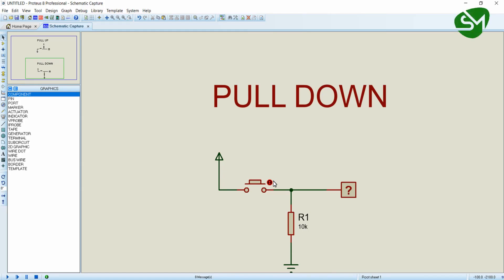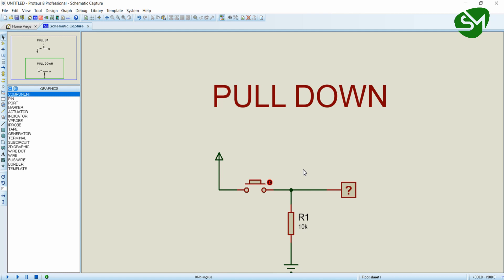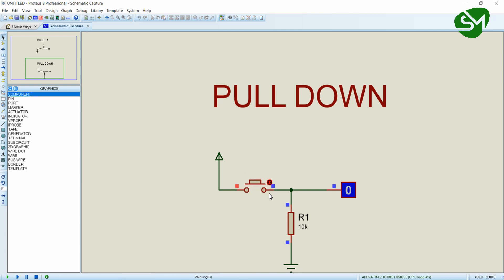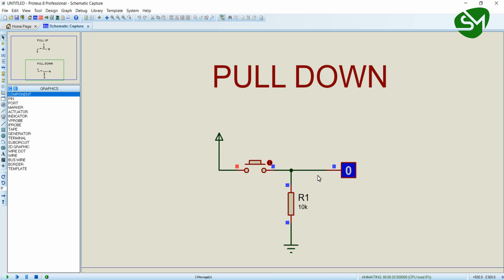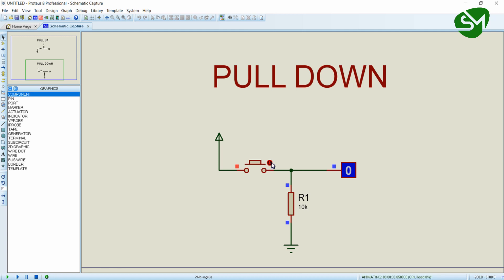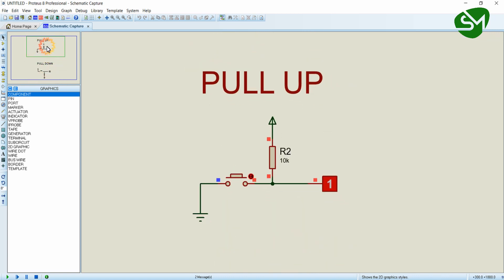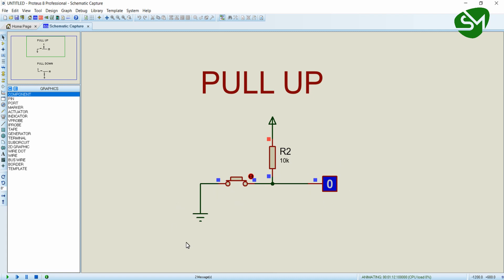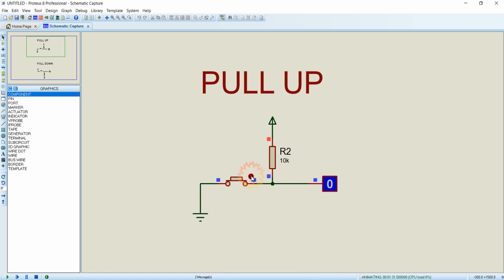Input devices working logics explained | Pull-up and Pull-down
You will acquire knowledge on working principle of input devices such as push button, SPST switches in this lecture.